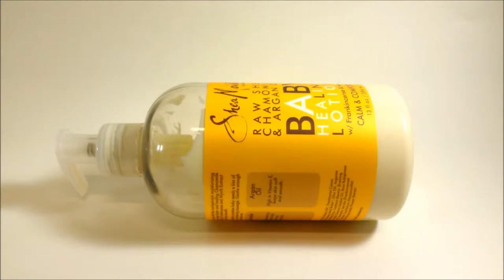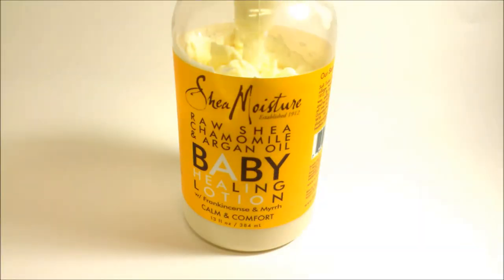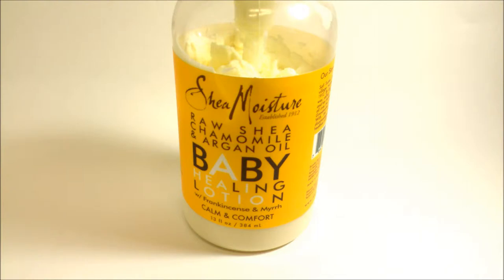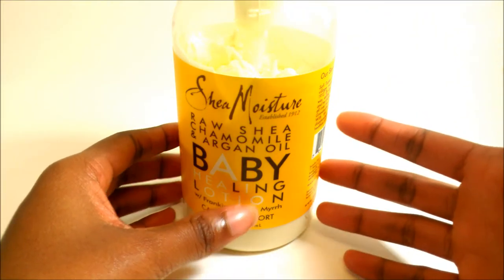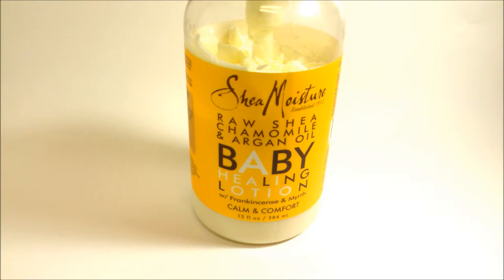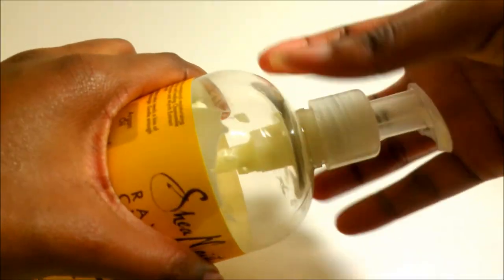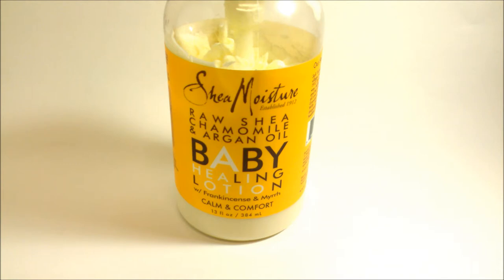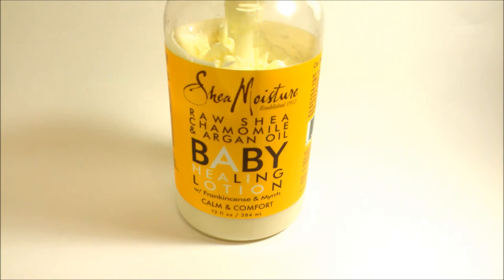Review | Shea Moisture Raw Shea Chamomile Argan Oil Baby Healing Lotion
A review on another lotion from Shea Moisture! This lotion can be found in Target, in the Baby aisle where the baby products are. It is about $9.99 (on sale, it's about $8.99).